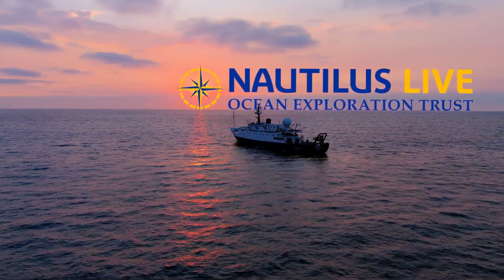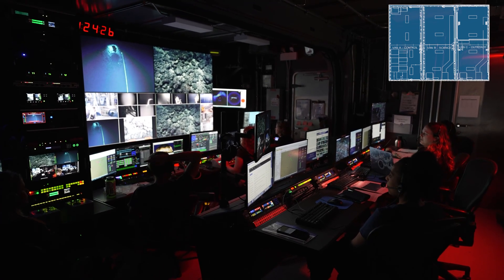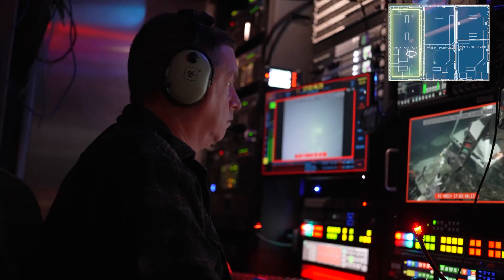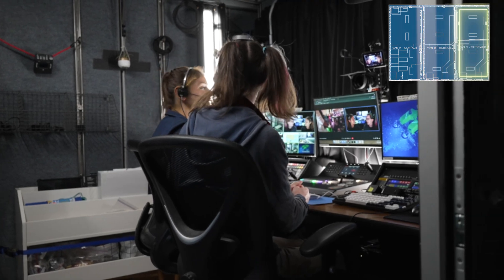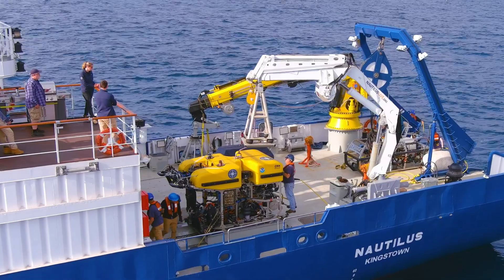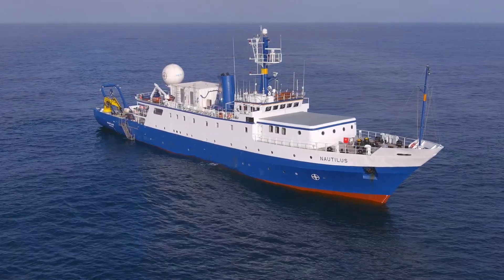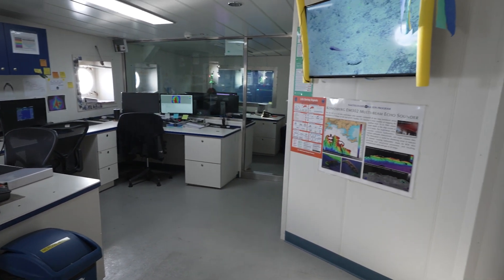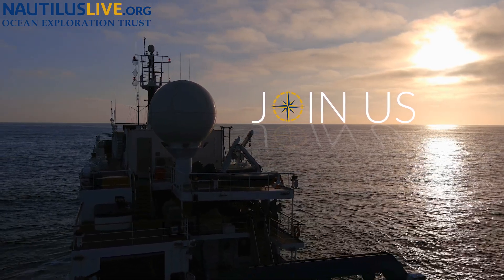2022 E/V Nautilus Ship Tour (With Updates!) | Nautilus Live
Check out the brand-new ship tour of E/V Nautilus! As we explore the Central Pacific in 2022, we wanted to re-introduce you to our ship and the new developments and improvements from last year’s partial refit. Enjoy a sneak peek at our cutting-edge mission control center, new crane, and new cabins to bring even more explorers to sea.